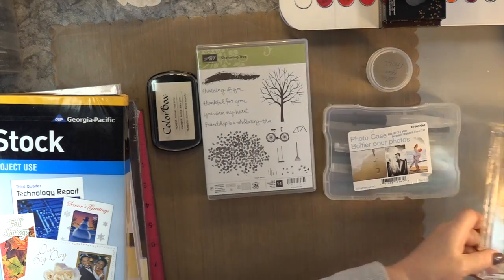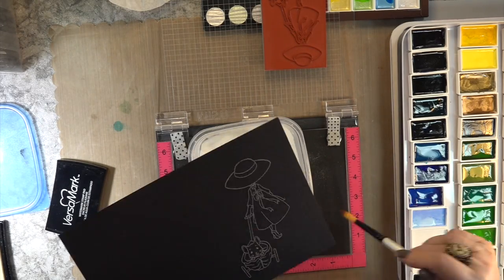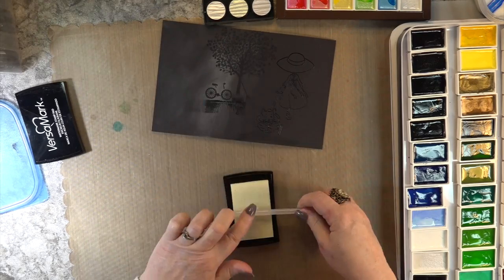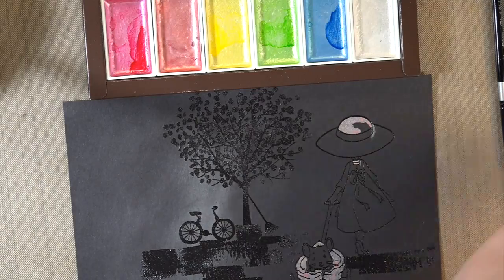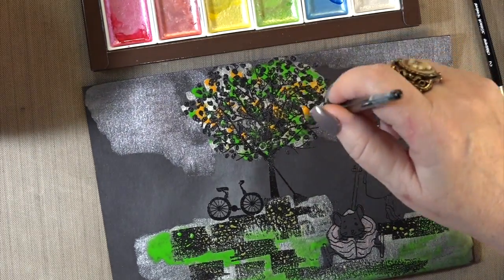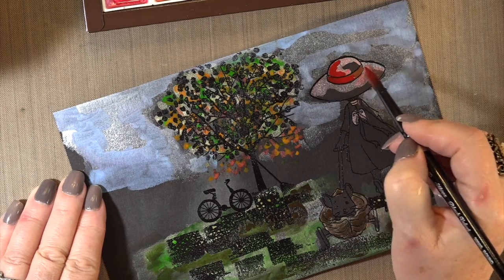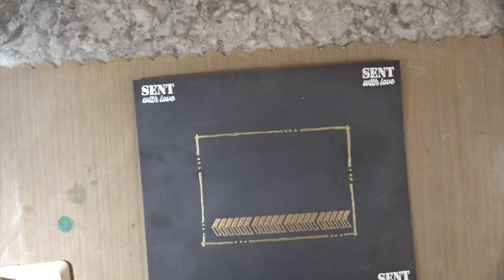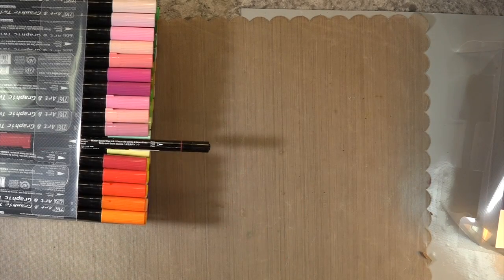Free Form Postcard on Black Card using NEW Gansai Tambi Shimmers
Losing my last video did not deter me from this video tutorial. LOL
I did my best in the edit process to give you some textural ideas.